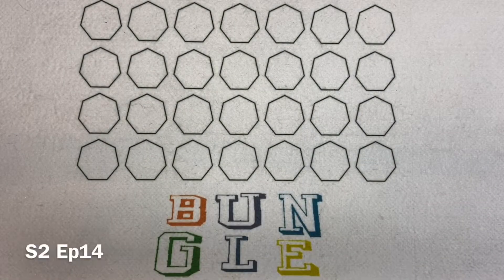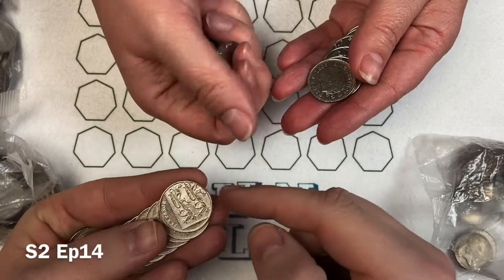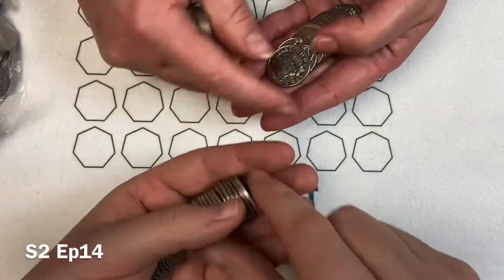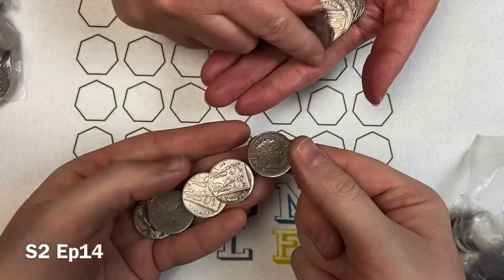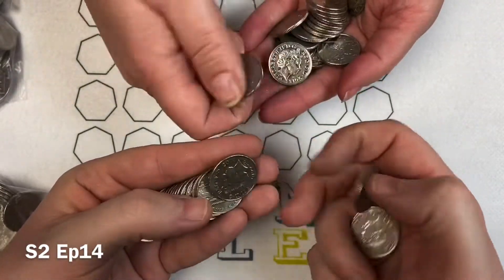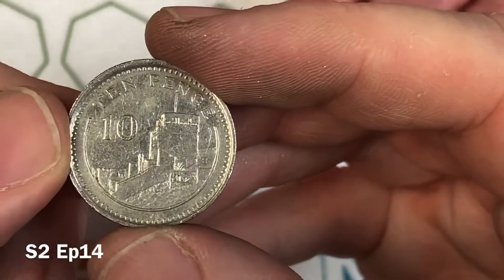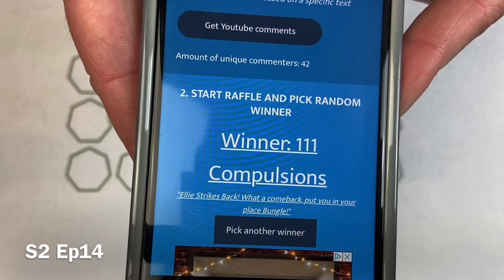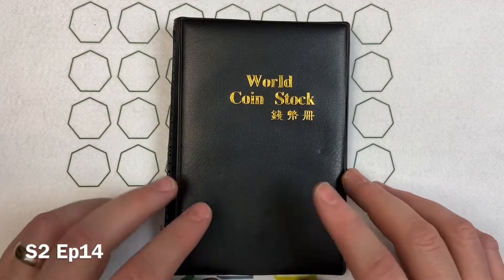Are there any Alphabets left? £100 10p Coin Hunt S2 Ep14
You can write to us at:
Bungle Collects
TS19 1ZA